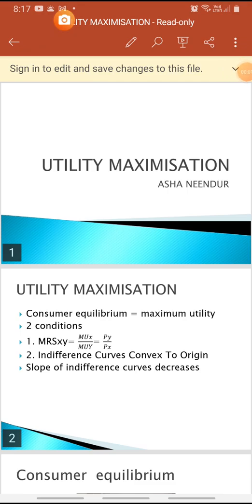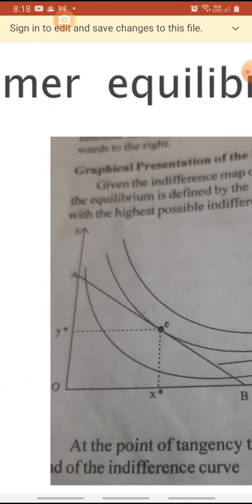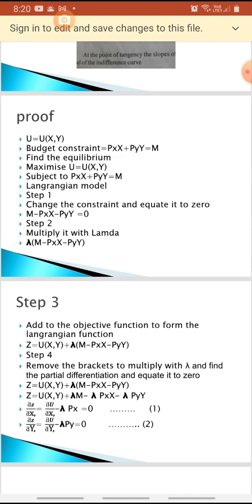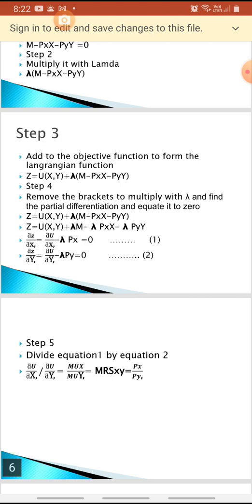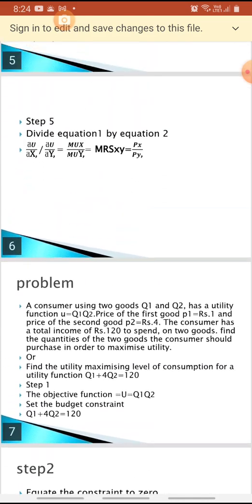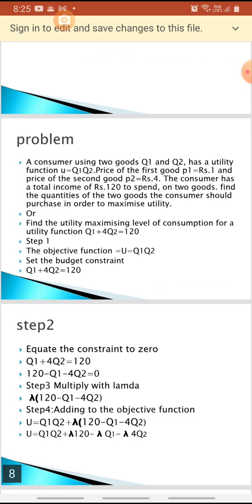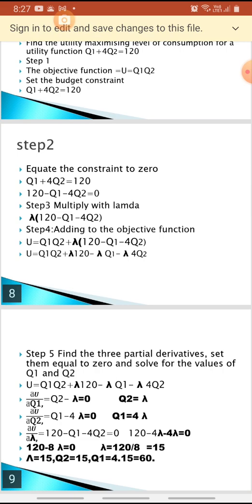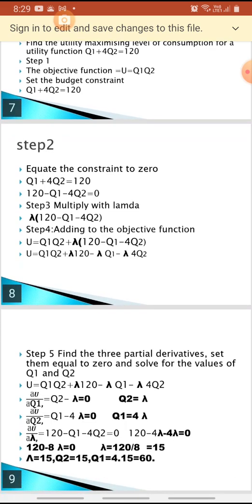Mathematical Economics ,utility maximization.